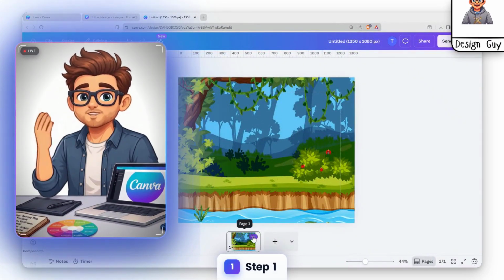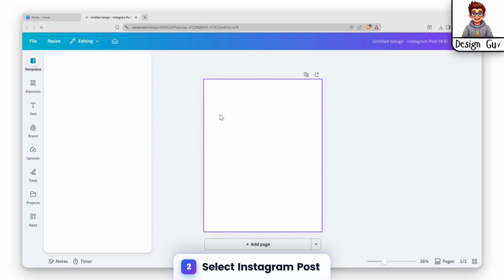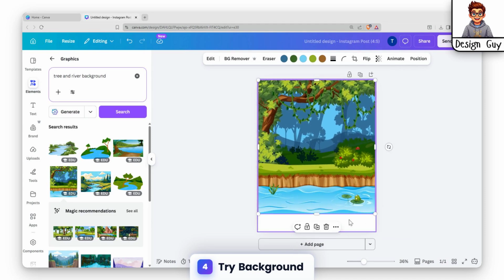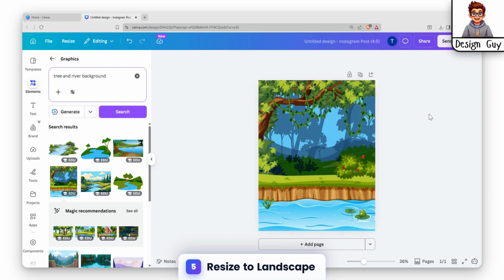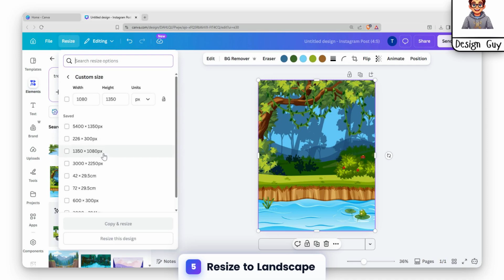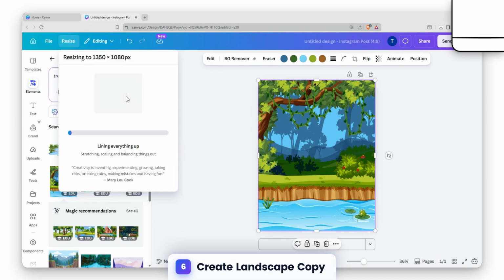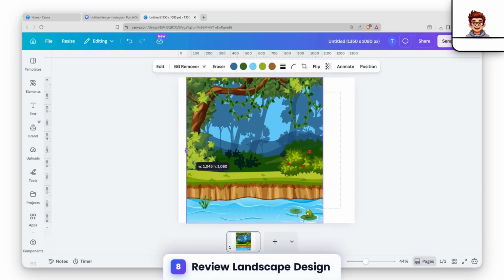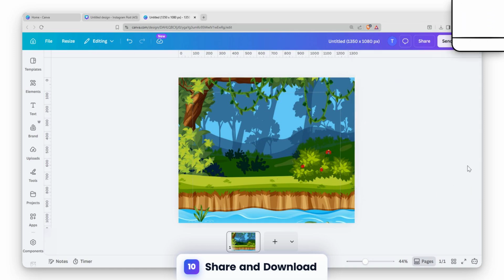How to Change from Portrait to Landscape in Canva [2026] [Step-by-Step]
Learn how to change your design from portrait to landscape orientation in Canva efficiently. This step-by-step guide covers resizing your Instagram post and optimizing layouts for better presentation. Whether you're working on social media graphics, presentations, or custom designs, mastering Canva's resize feature allows you to switch orientations quickly to meet your project needs.

In this tutorial, you’ll discover Canva's tools for adjusting design dimensions and duplicating landscape copies, ensuring you maintain professional and engaging content. This includes adding elements, applying backgrounds, and saving your completed landscape design—all with easy customization options.

What you'll learn:
- How to open and select a portrait Instagram post template in Canva
- Adding and customizing design elements
- Applying background options to refresh your project look
- Using the Resize tool to convert portrait layout to landscape
- Creating landscape copies for multiple versions
- Reviewing, enlarging, and downloading the final landscape design

Follow these steps to convert your portrait design:
1. Open your design in Canva
2. Select "Instagram Post" and choose the portrait layout
3. Add and arrange elements on your canvas
4. Apply a new background from the background tab
5. Click Resize, choose Customize and set landscape width and height
6. Create a landscape copy by hiding the current view and resizing
7. Open the landscape design for editing
8. Review and enlarge your design to check details
9. Share or download your design at high resolution

Have you tried resizing your Canva designs before? What challenges do you face when switching orientations? Share your experience in the comments!